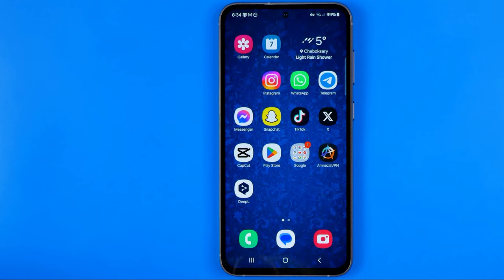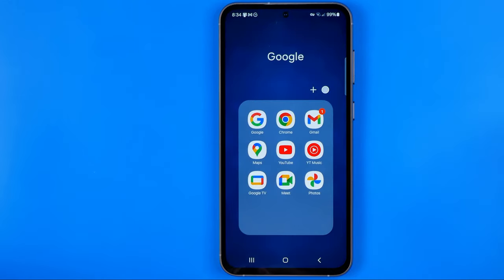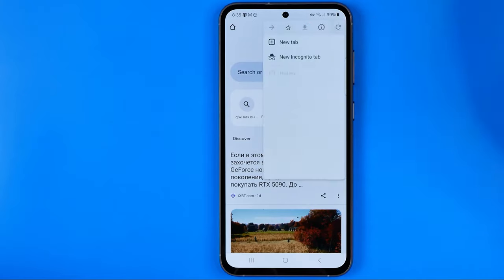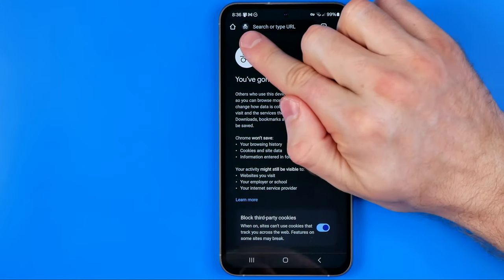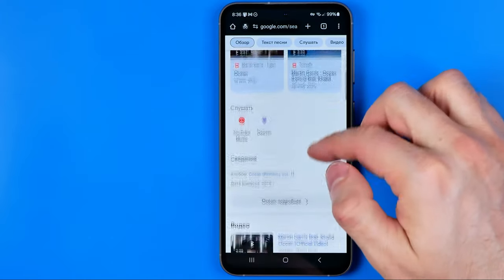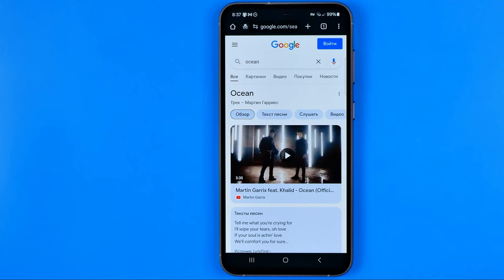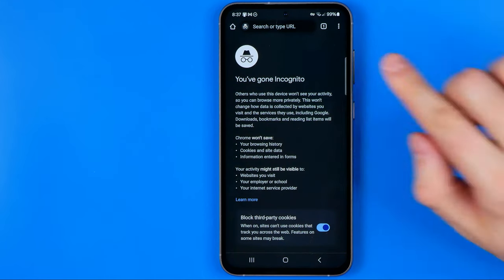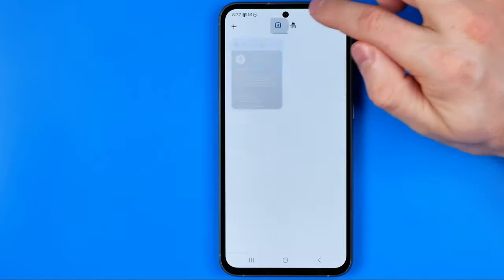How to Turn On & Off Incognito Mode on Android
Here's how to turn off incognito mode on google android! In this video I will show you how to disable incognito mode in chrome android. Be sure to watch the video to the very end. You will learn how to turn off incognito mode on android. That's easy and simple to do!